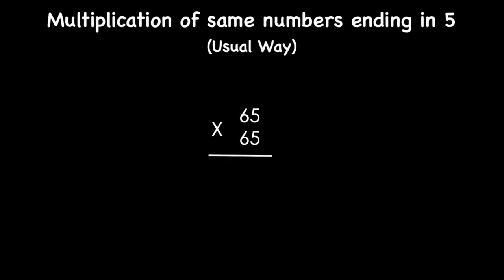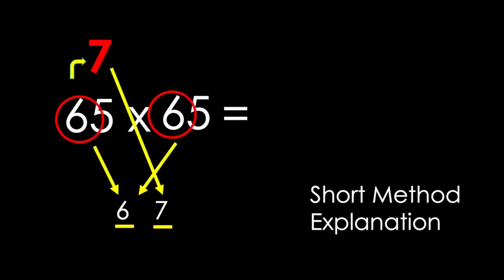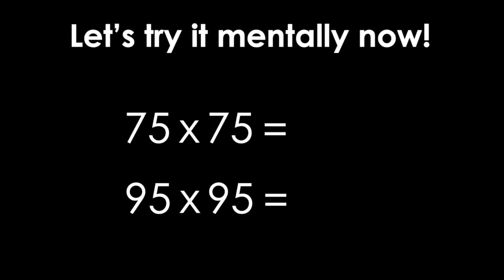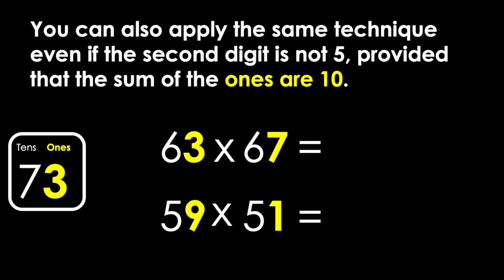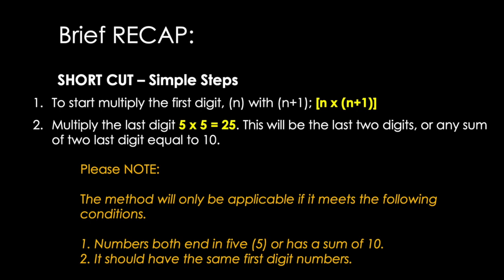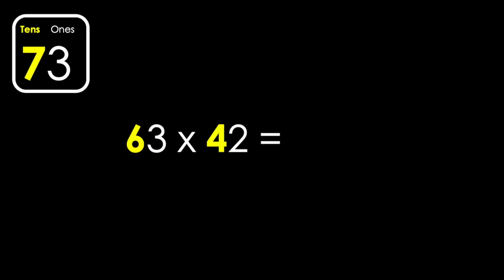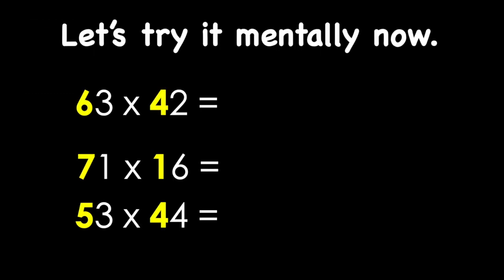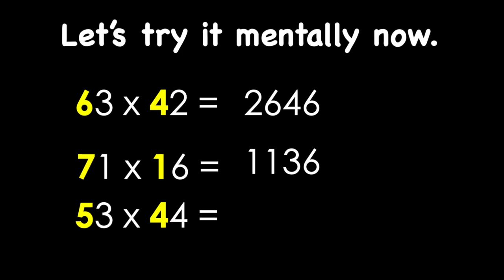REVIEW - Multiplication 101 Applying Short cut Method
Reviewing Basic Multiplication
Series of Tricks and Techniques

Timecodes
0:00 Introduction
0:15 Math Short Cuts